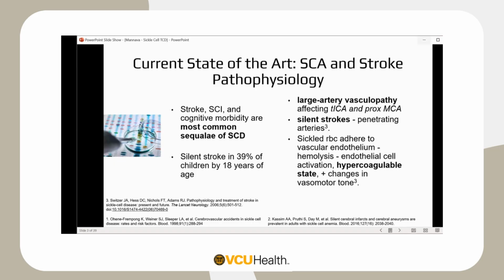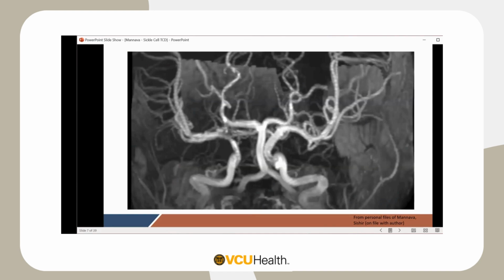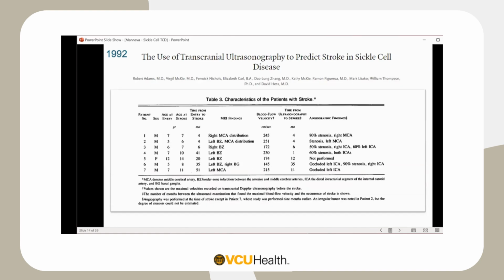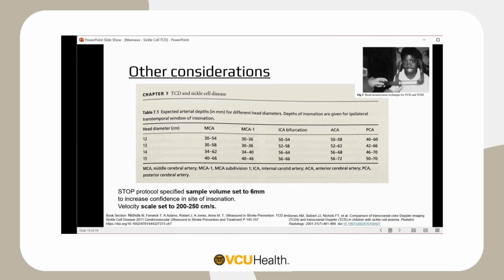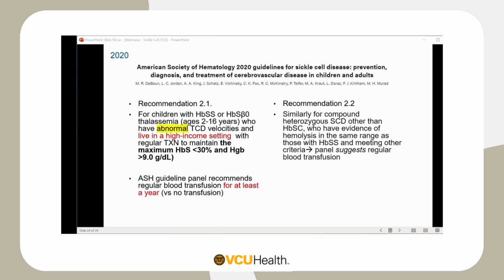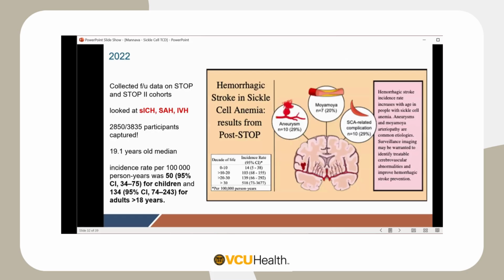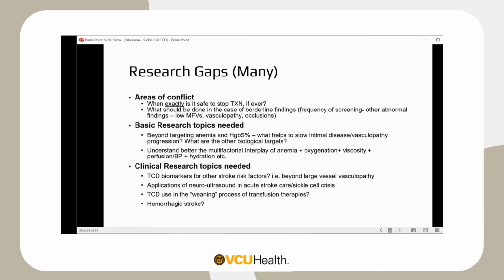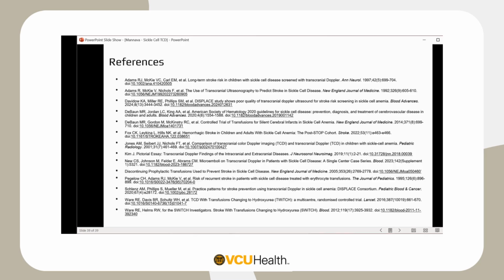Pediatric Neurosonology Symposium Sishir Mannava, UT Health, Houston